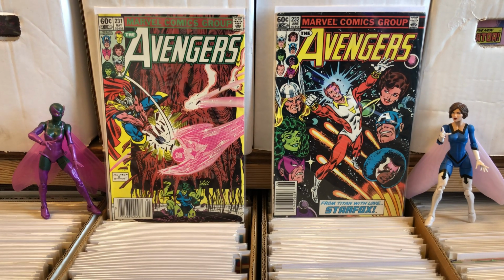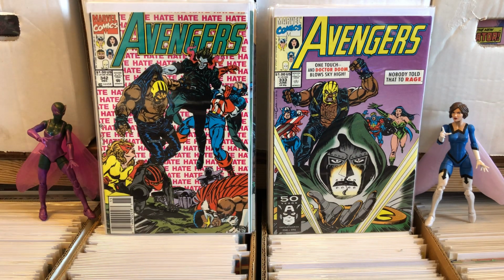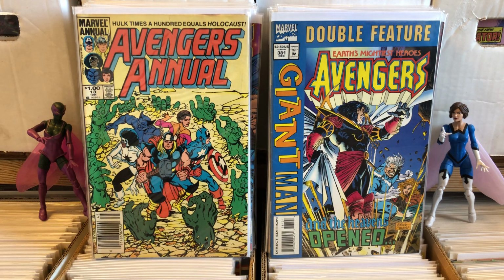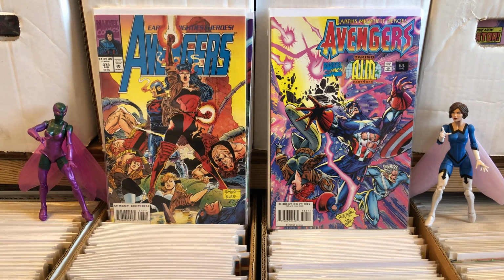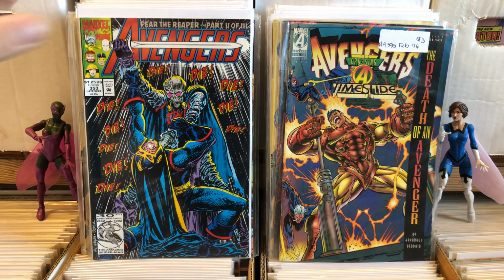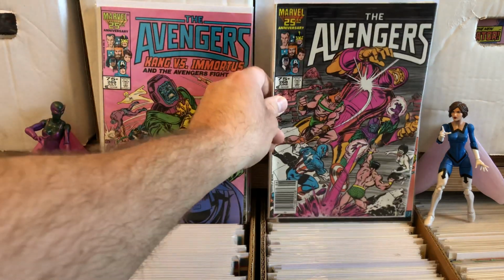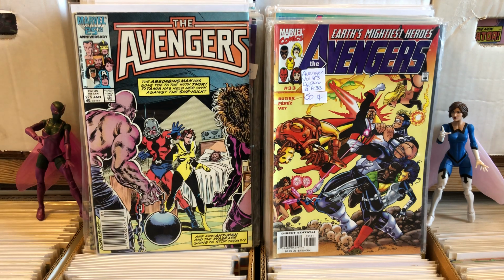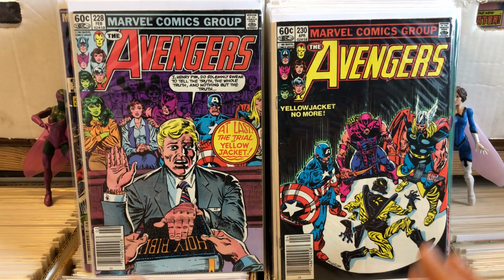Avengers comics mega haul! The widow’s collection part 10. Over 200 books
Check out the latest installment of the widow’s collection as we sort through a nearly full long box of avengers